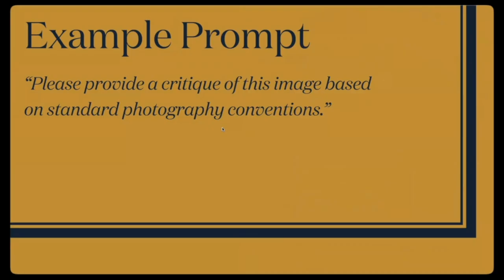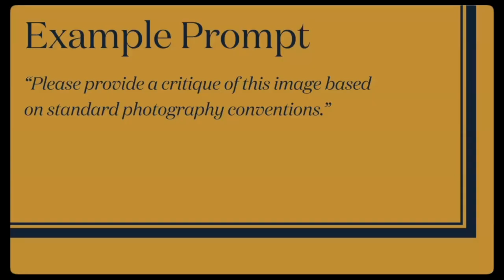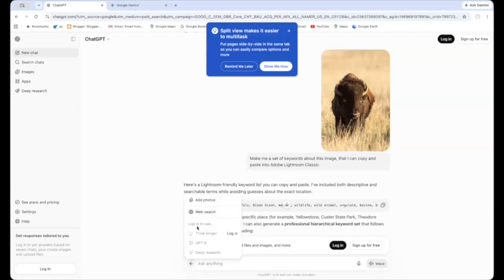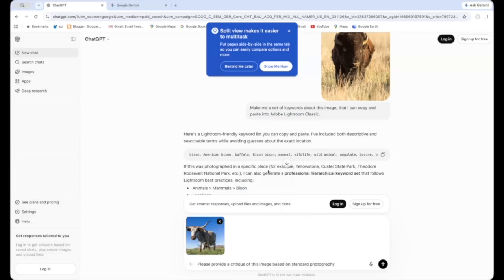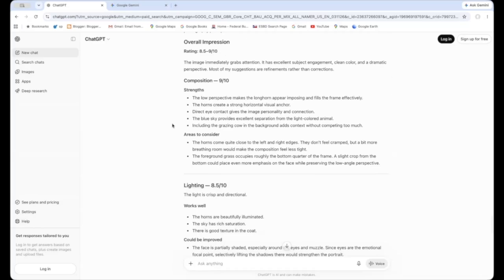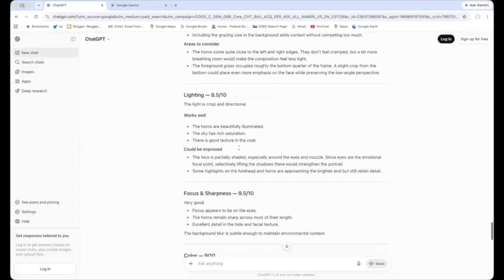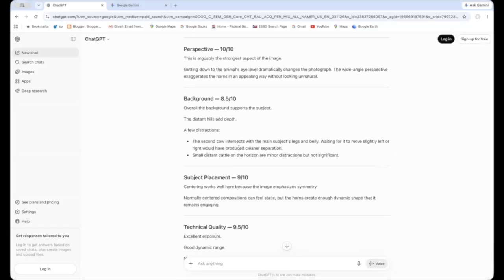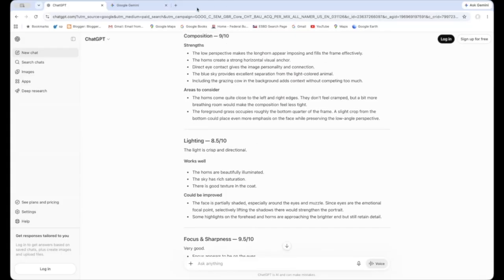Using AI to Improve your Nature Photography - A Hackberry Farm Workshops webinar - Part 3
An excerpt from this month's webinar is a good one.  We're going to be digging in on how using AI prompts with sites like Chat GPT or Google Gemini can actually help improve your nature photography.

We're not talking about making images using artificial intelligence.  We're talking about using the tools available to you for insights and advice on some perplexing questions.

To download the FREE Nature Photography Cheat Sheets and learn about our workshops and educational offerings, head over